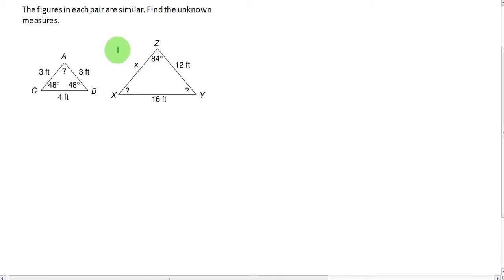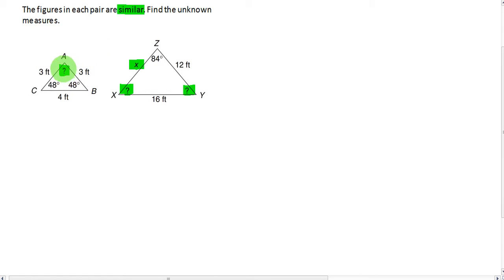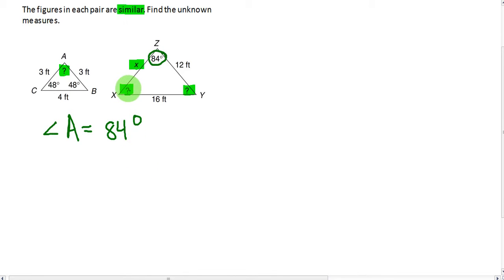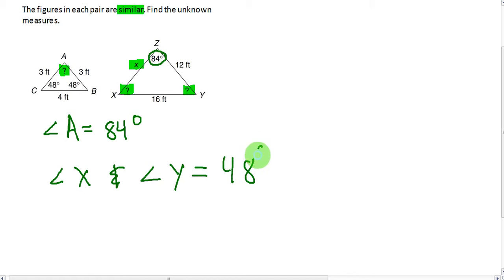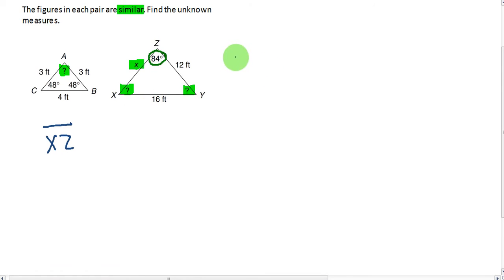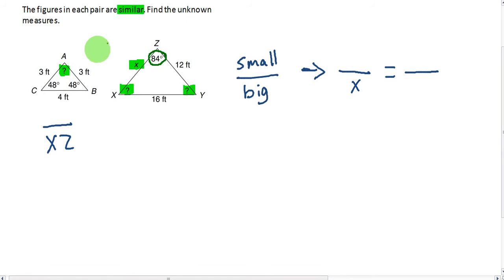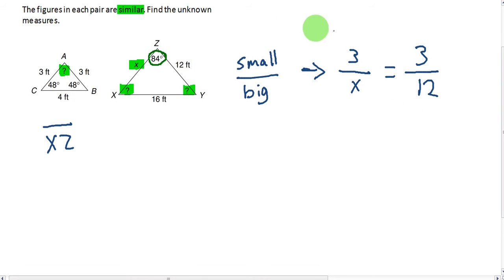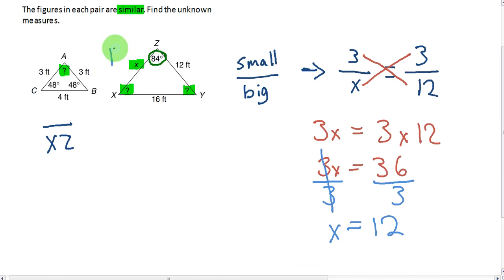201 7 4ex2e